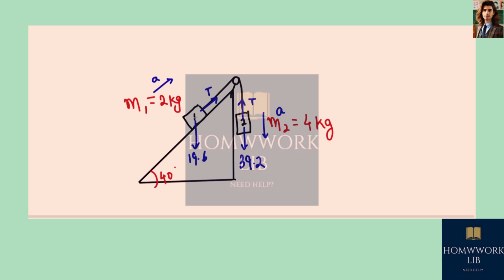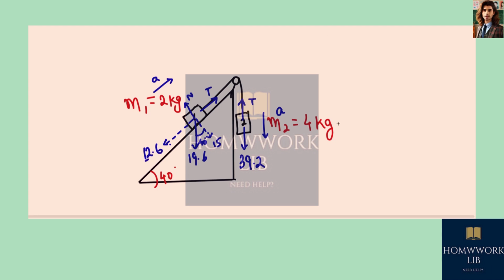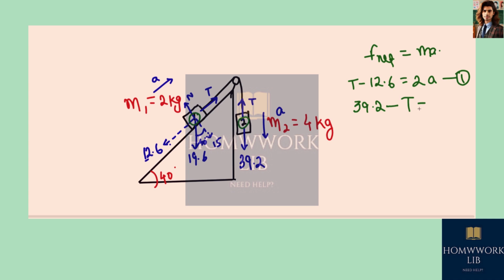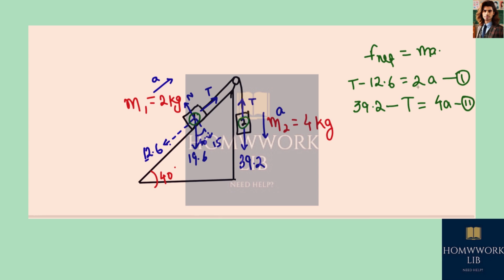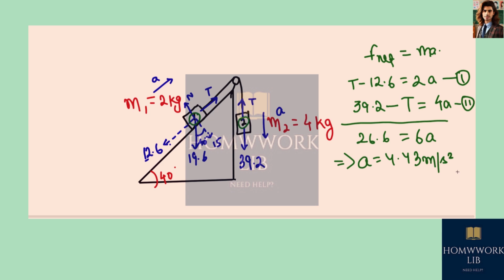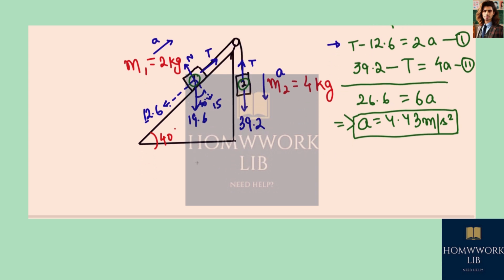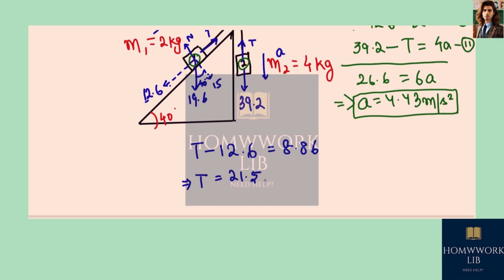[Physics] A block (mass 1 and a block (mass 2) are connected by a light string as shown; the in